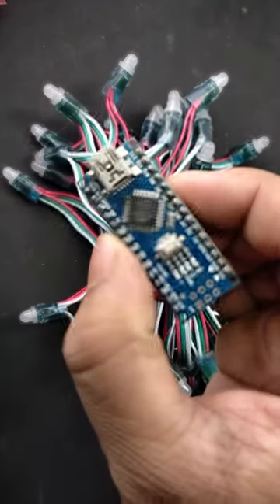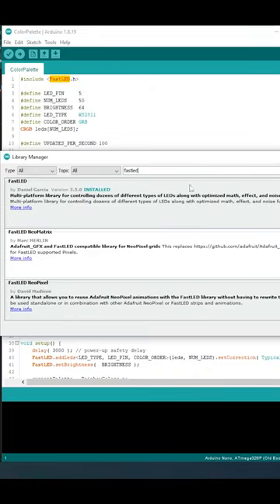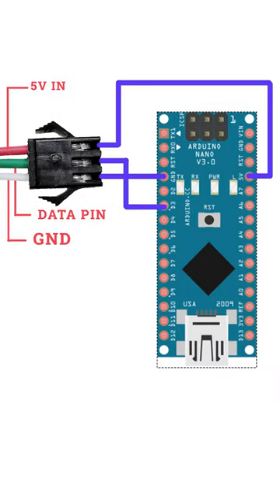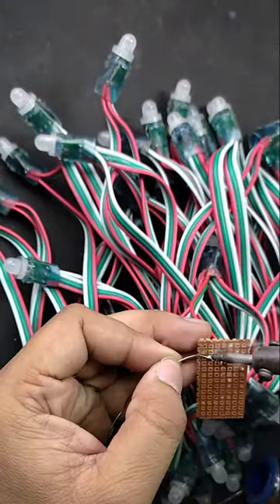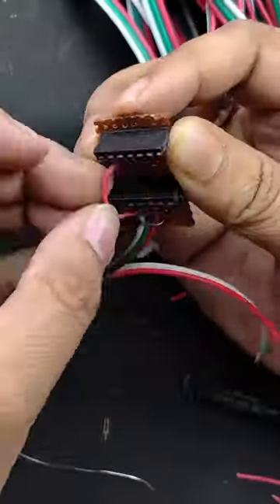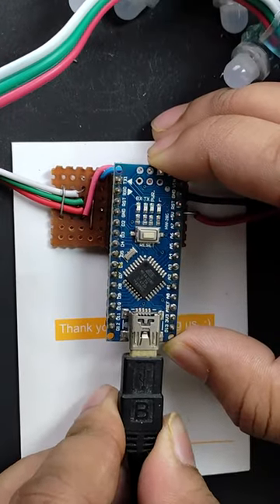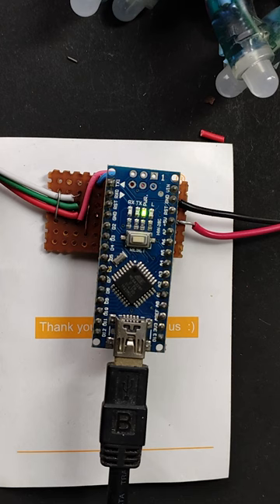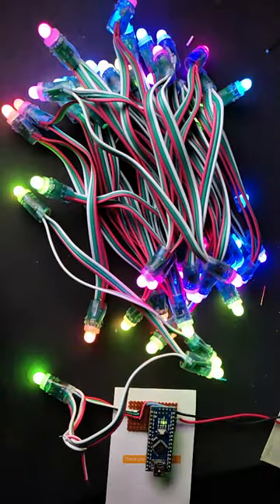Drive WS2811 Pixel LEDs with Arduino || FastLED Arduino library || RBG LEDs shorts tutorial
Here, I made a short tutorial for "WS2811" RGB LED driving with Arduino platform.It is very easy to drive those WS2811 Pixel LED chains using Arduino's FastLED. And by adding neoPixel library with it you can make things with it.